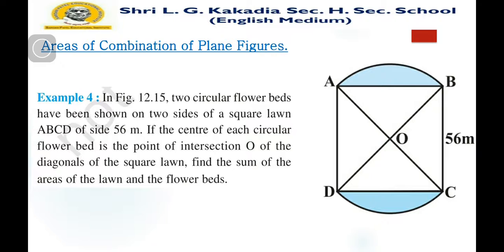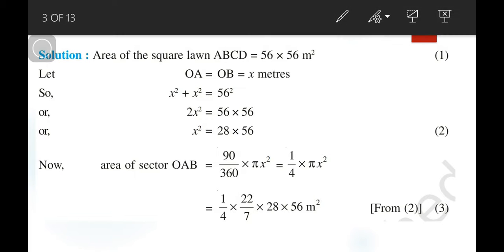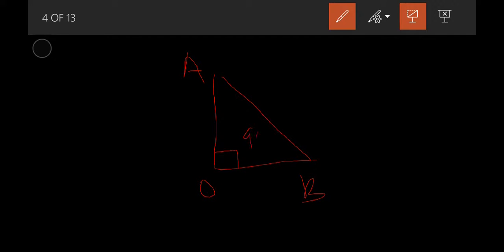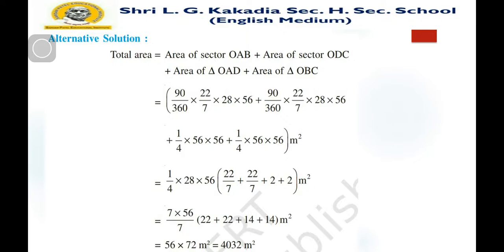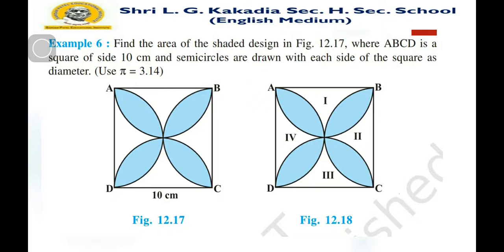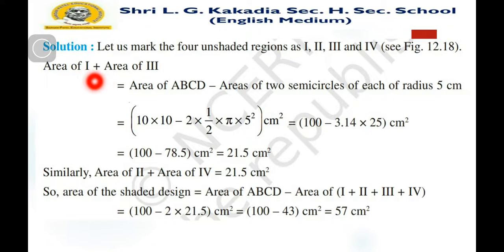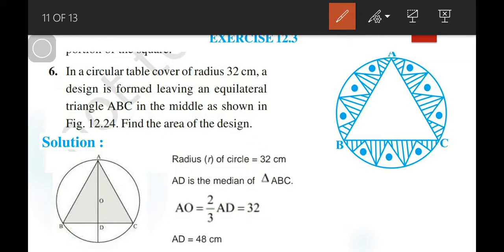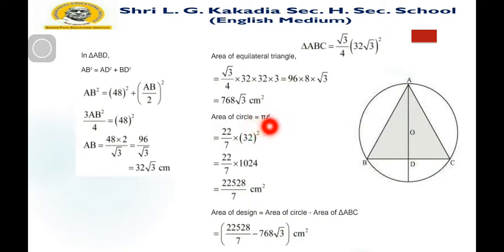STD 10TH | MATHS | CHAP 12 | AREAS RELATED TO CIRCLES | PART 4 | AREAS OF COMBINATION OF PLANE FIGUR